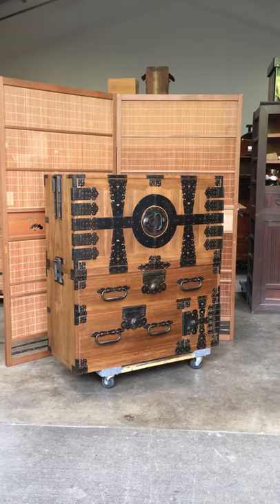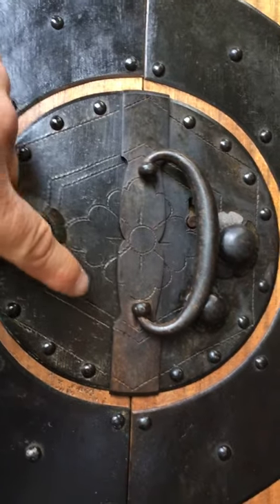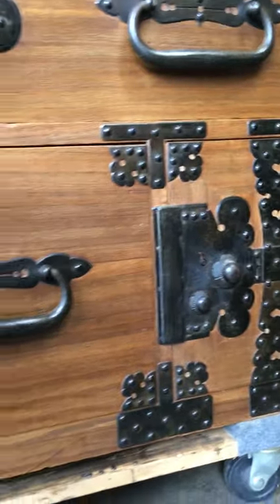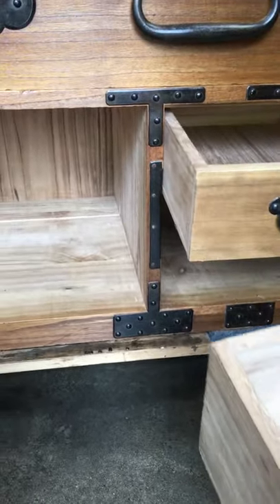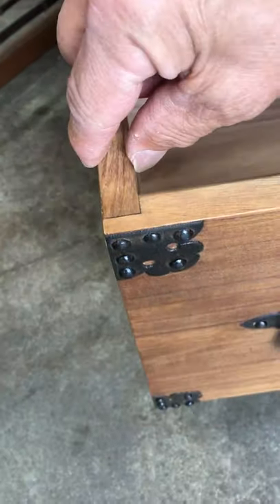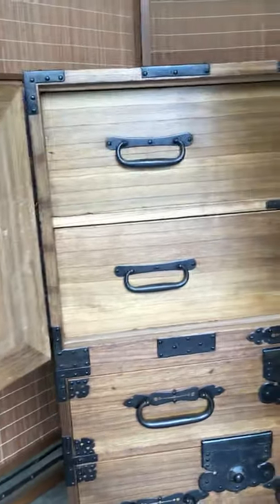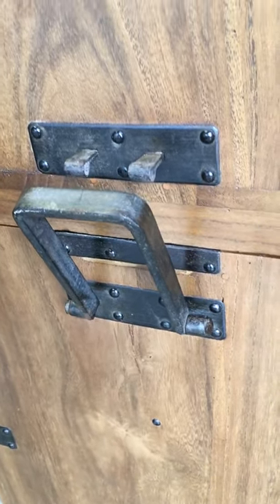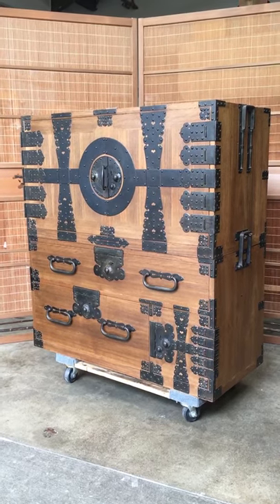Antique Japanese Kimono Tansu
This is an antique Japanese 2 section Kimono Isho Tansu.
or visit our warehouse on Saturday from 10-5!